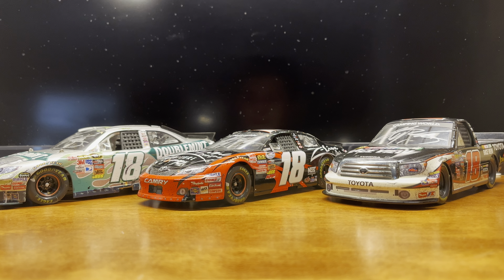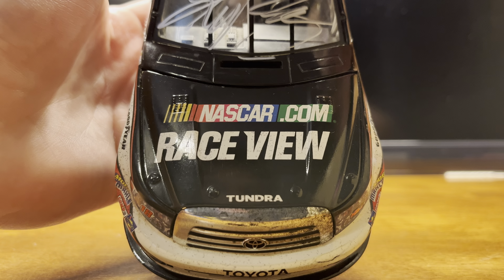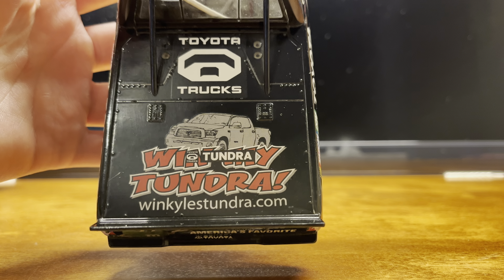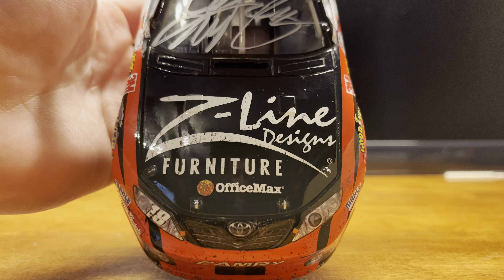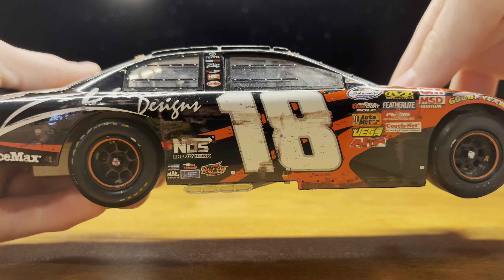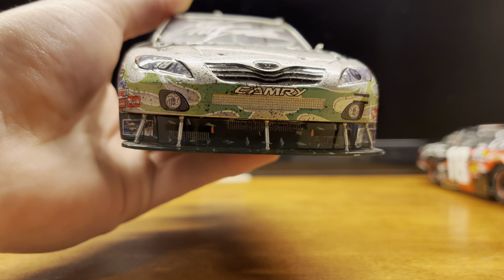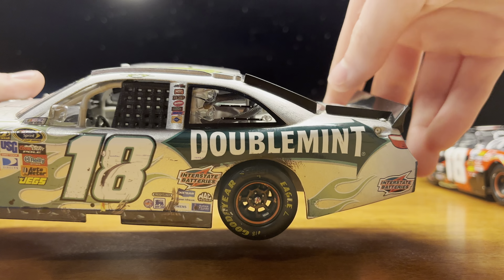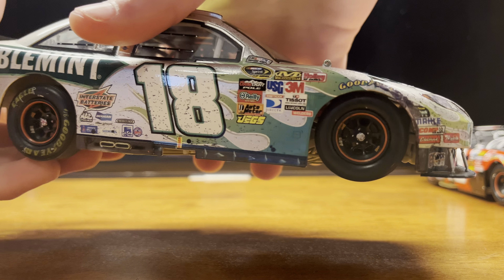NASCAR Diecast Review: Kyle Busch 2010 Bristol Sweep Set 1:24